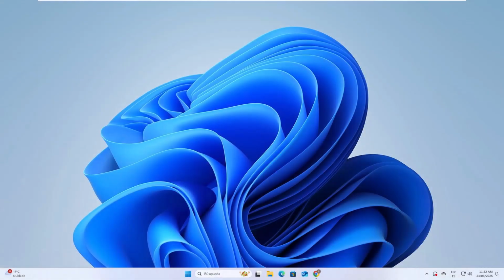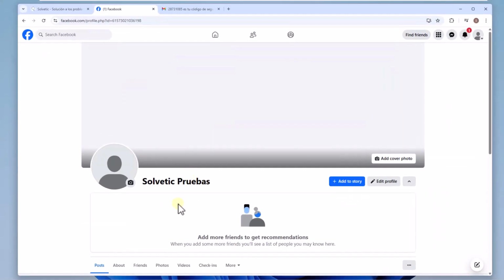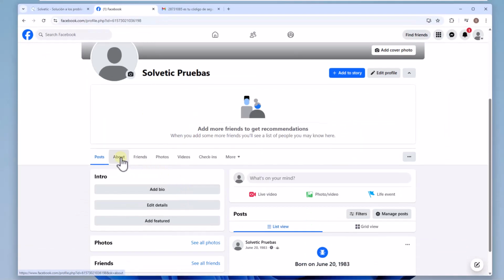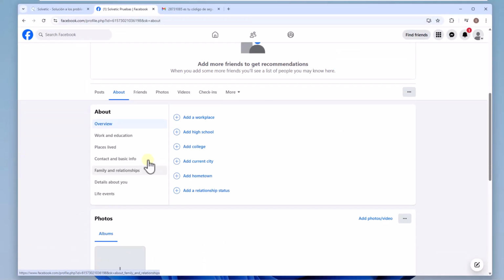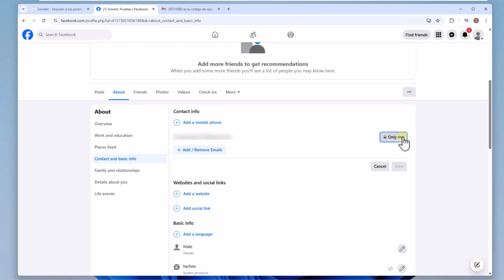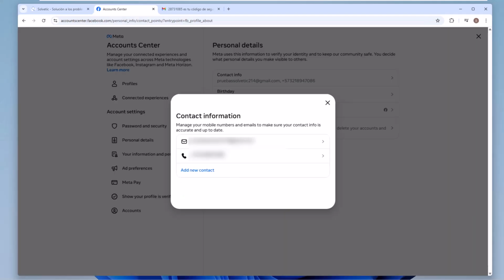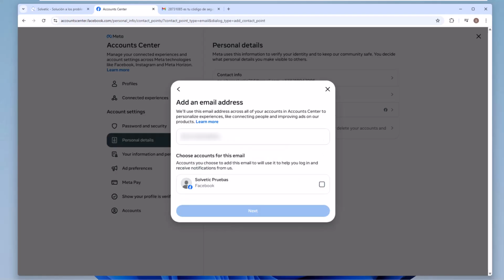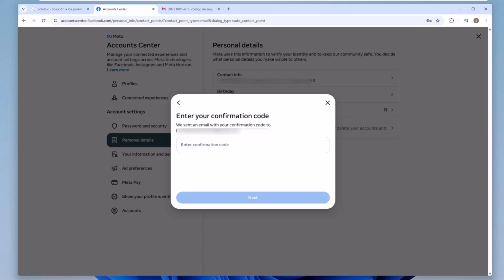Add eMail on Facebook Profile ✅✅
Solvetic_eng video-tutorial ▶️ 𝗔𝗟𝗟 👉 Want people to be able to contact you easily through your Facebook profile? Welcome to a new Solvetic video, where we help you personalize your social media step by step. In this tutorial, we’ll show you how to add eMail on Facebook profile so that your email address appears in your contact info — whether for personal connections, business inquiries, or any reason you choose. And if this video helped you, we’d really appreciate a like — it helps the Solvetic channel keep bringing useful content to you.